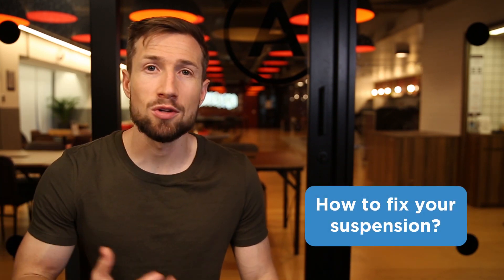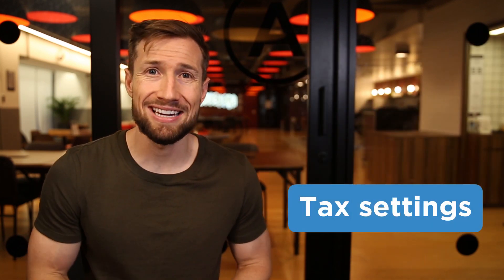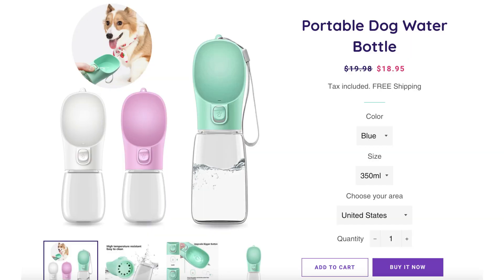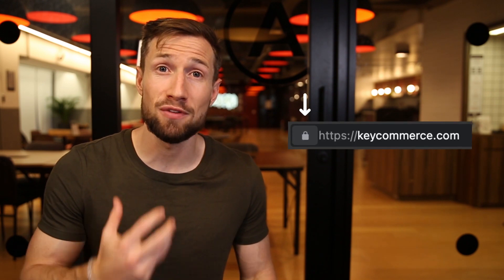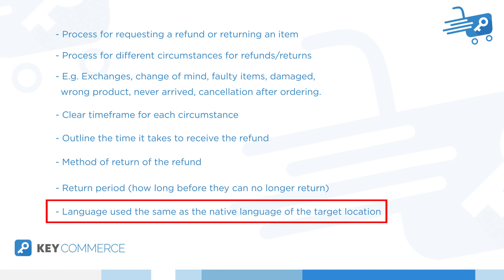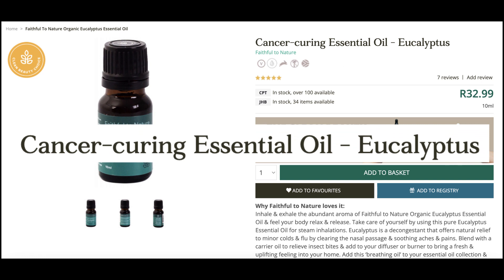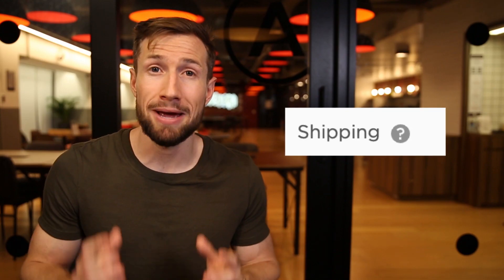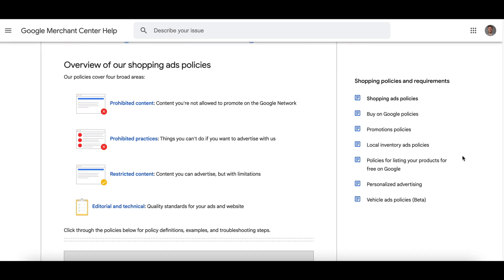How to Fix Google Merchant Center Suspensions (Step-by-Step)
👉 Need help with a suspended Google Merchant Center account? Join our support calls in the KeyCom Academy

In this video, you’re going to learn how we fix Google Merchant Center Suspensions. You might be lucky and never have to deal with a Google Merchant Center suspension, but in all likelihood you’ll come across it at one time or another.

00:00 What is a Google Merchant Center suspension?
01:32 How to fix your suspension
02:03 Product feed
02:23 Business settings
03:46 Tax settings
04:03 Shipping settings
04:29 Website
06:15 Contact information
10:59 Product pages
13:03 Misleading information
13:22 Final checks

Don’t worry if you do, it sometimes happens to even the best run accounts, but there’s no reason to panic if you find your Google Merchant Account suspended. We cover everything you need to know to fix a  suspended account in this video.

The main reason that your Google Merchant account may get suspended could be that Google thinks you’ve misrepresented yourself or your product. Another reason is that Google has the perception that your site offers a poor customer experience.

If you discover that your Merchant Center account is suspended, watch this video and follow along as we troubleshoot each of the following sections, looking for the reason:

1. Product feed
2. Business settings
3. Tax settings
4. Shipping settings
5. Website design and information
7. Legal pages
8. Returns & Refunds
9. Shipping page
10. Branding & Homepage structure
11. Product pages
12. Checkout process
13. Misleading information

Getting a Google Merchant Center suspension lifted isn’t easy, and can be frustrating, but follow our instructions and don’t give up. With patience and persistence, you can clear any Google Merchant account suspension.

This video is part of our free Google Shopping course, where we teach you how to properly set up, optimize, and scale your Google Shopping campaigns for more profits.

🎥 How to set up your Shipping and Returns Settings on Google Merchant Center ➤